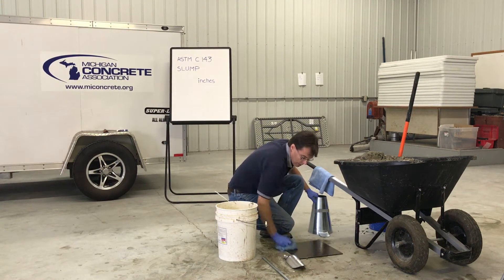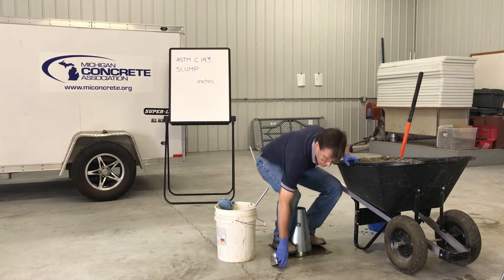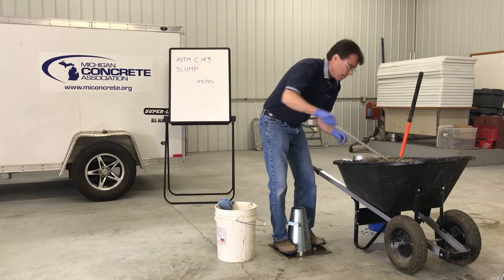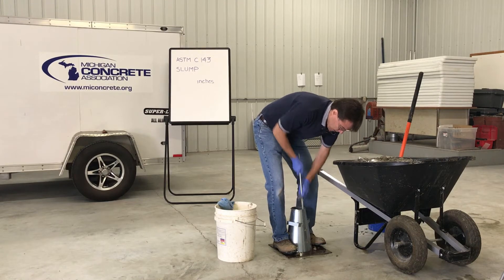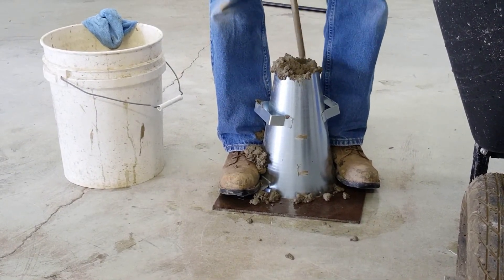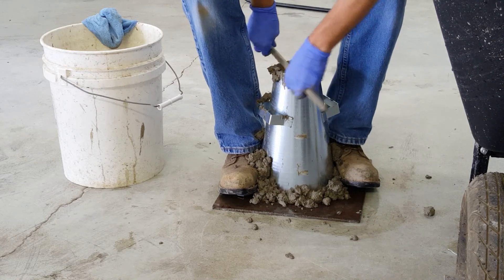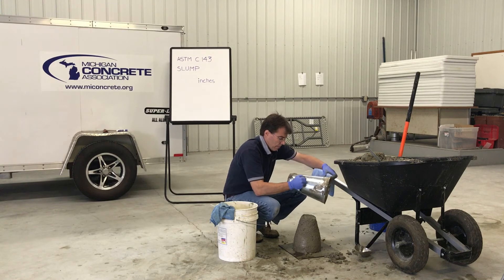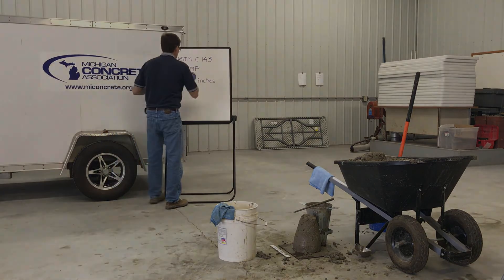ASTM C143 Standard Test Method for Slump of Concrete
ACI Concrete Field Testing Technician Level 1.

Michigan Concrete Association